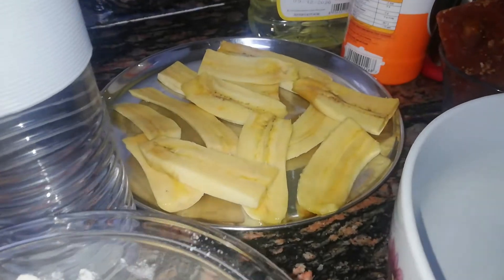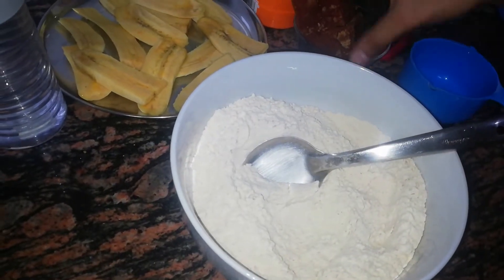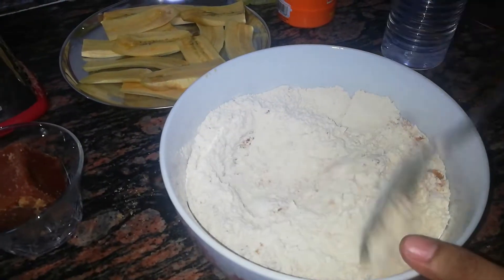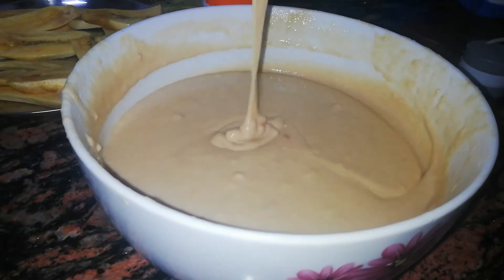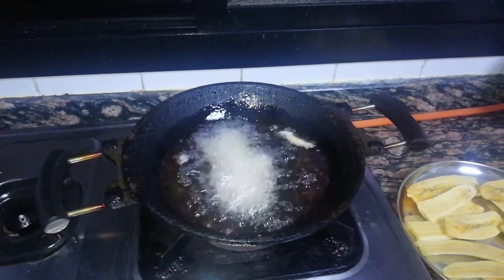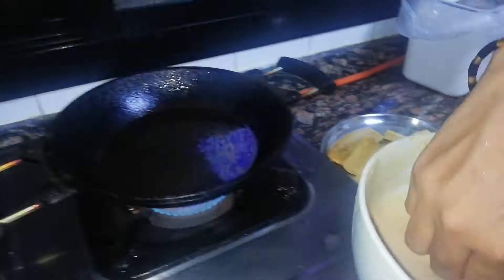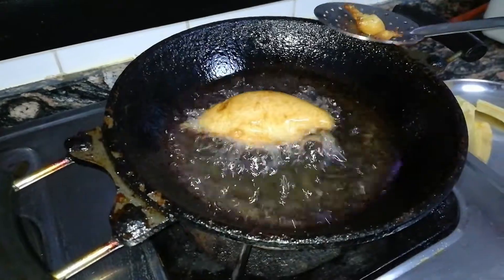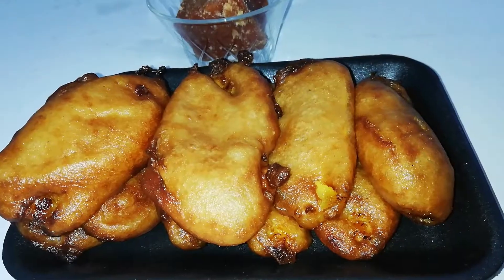ഗോതമ്പ് ഉണ്ടോ പഴംപൊരി റെഡി //Wheat Pazham Pori